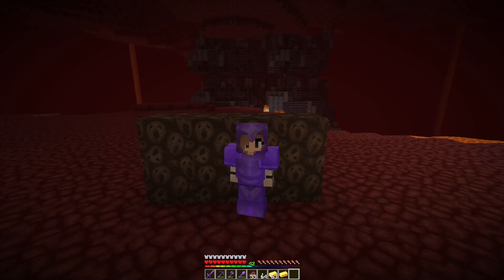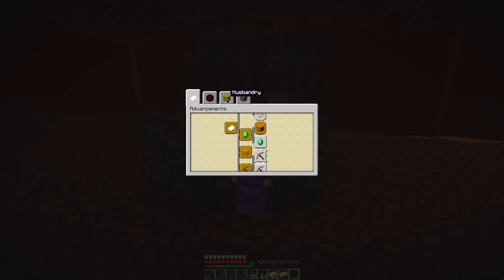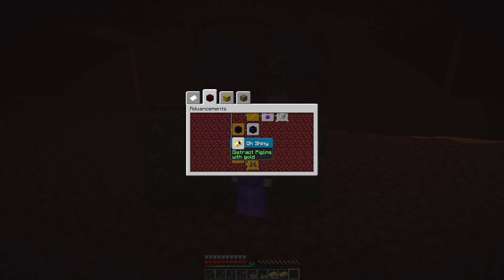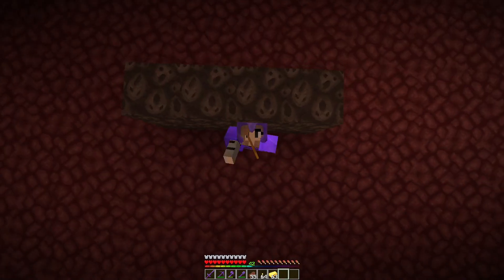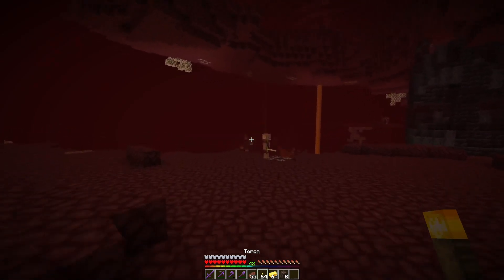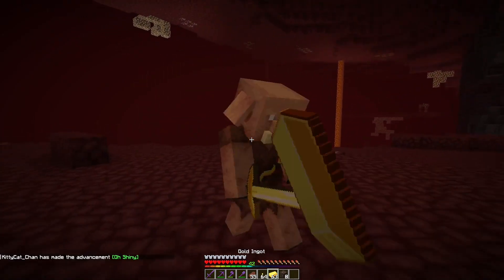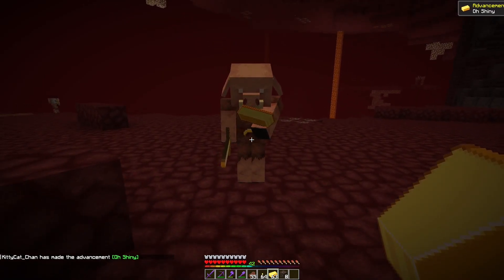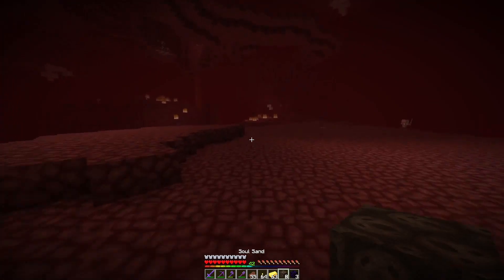How To: Oh Shiny Advancement [Minecraft Java Edition]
How to get the Oh Shiny Advancement in Minecraft

Timestamps:
00:00 - Intro
00:30 - Advancement Time
00:47 - Outro